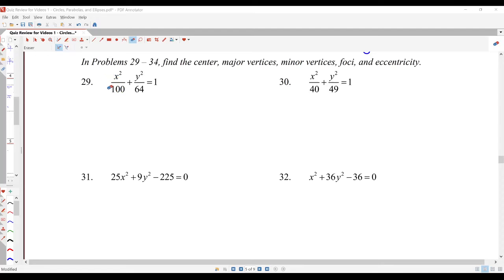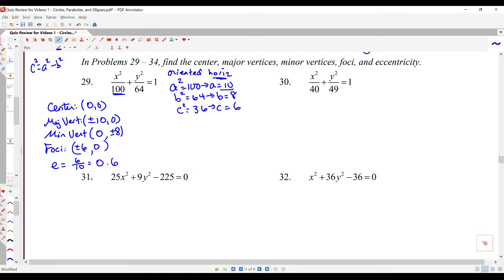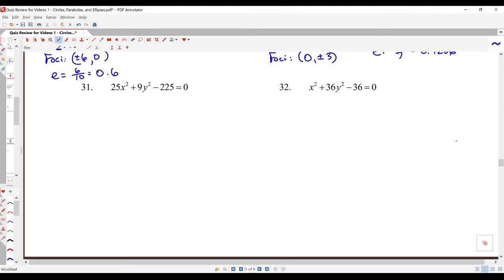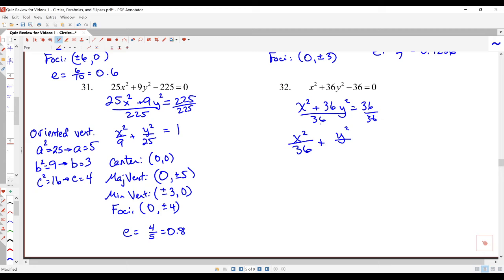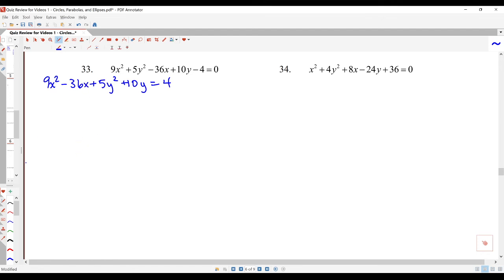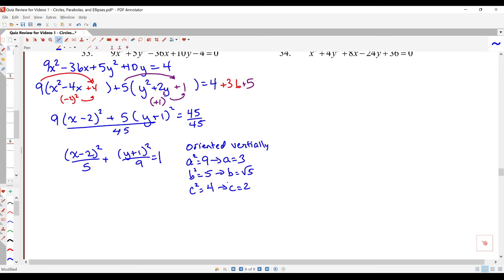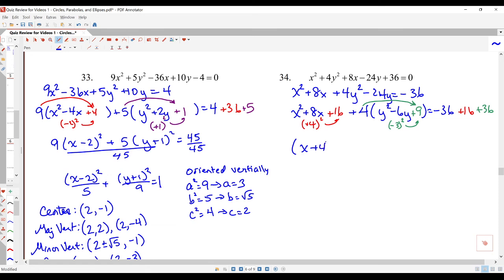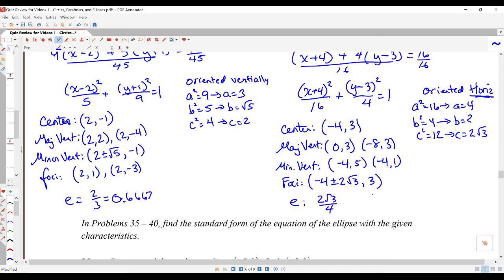Quiz Review 29-34 - Circles, Parabolas, and Ellipses